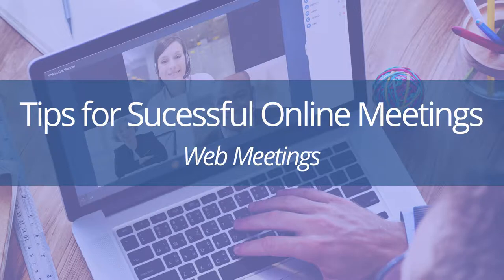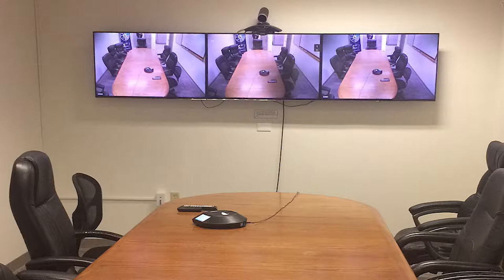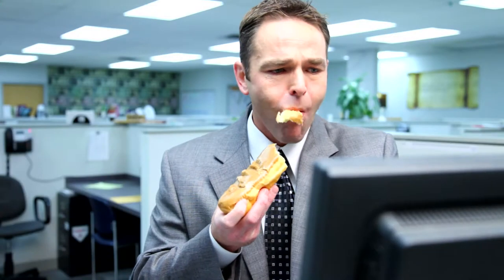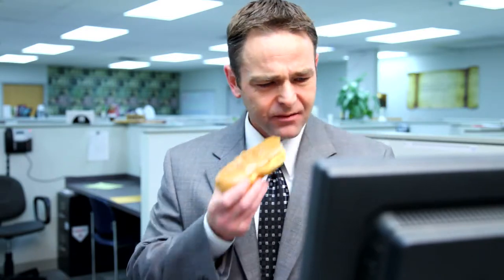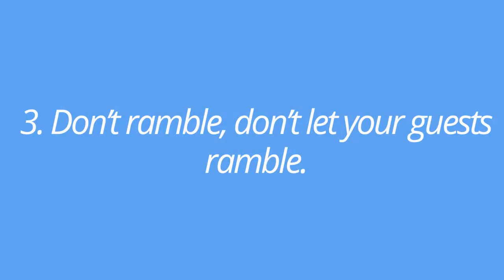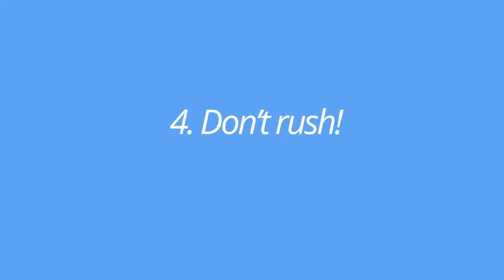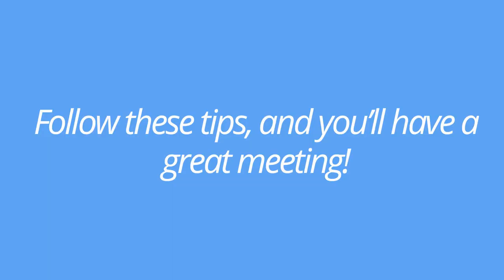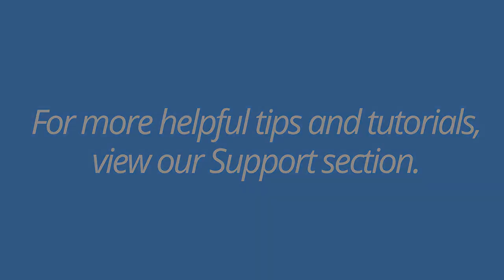IPVideoTalk Web Conferencing Tips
Simple to use tips that help you have a seamless conference or webinar.